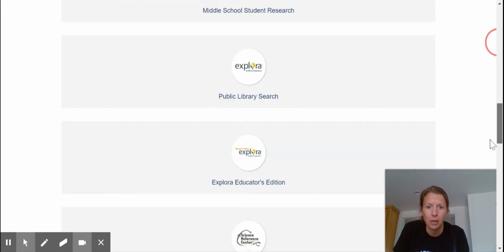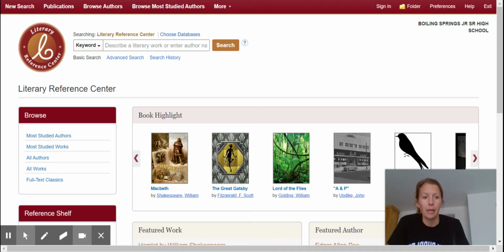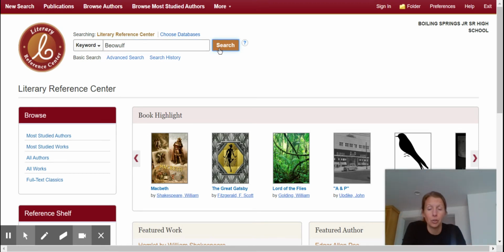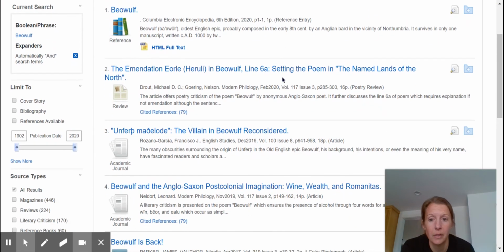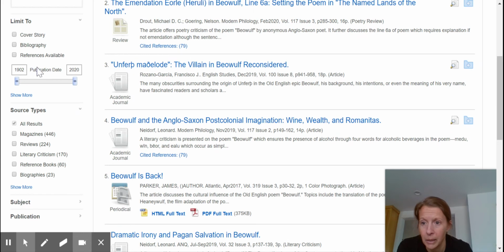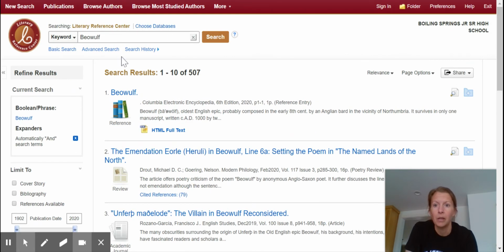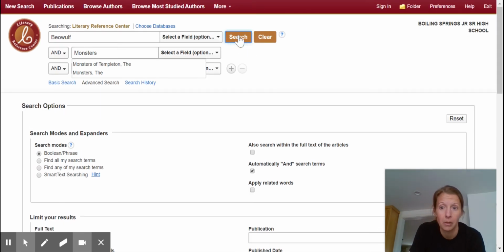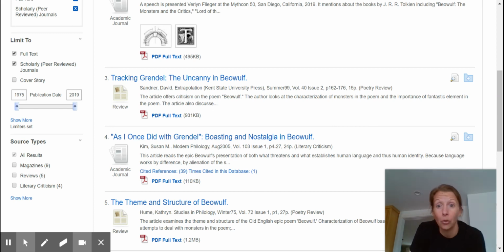In Moses' Kitchen: Databases - EBSCO Information Services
Databases - EbscoHost